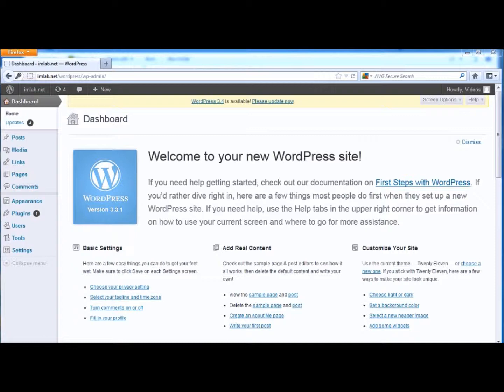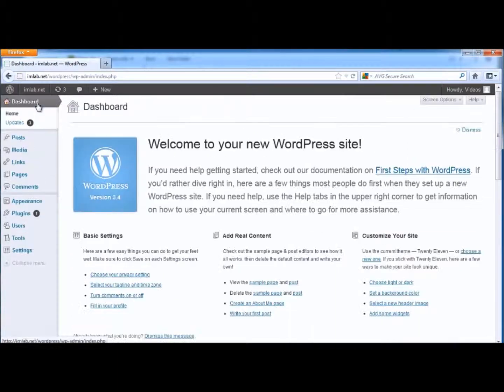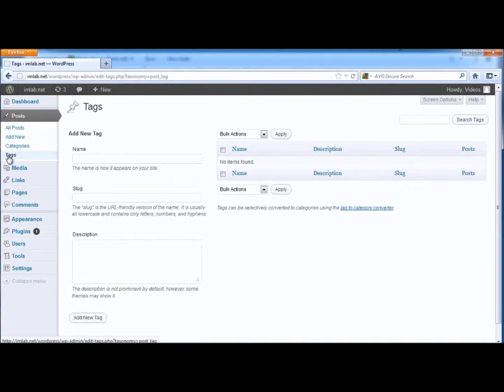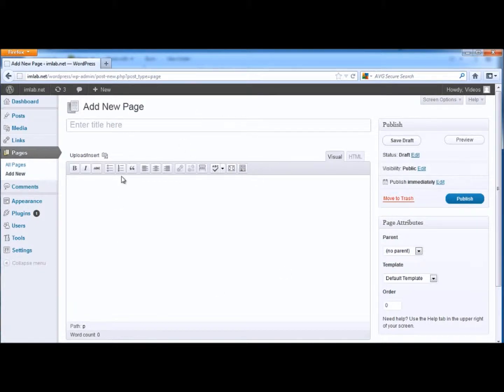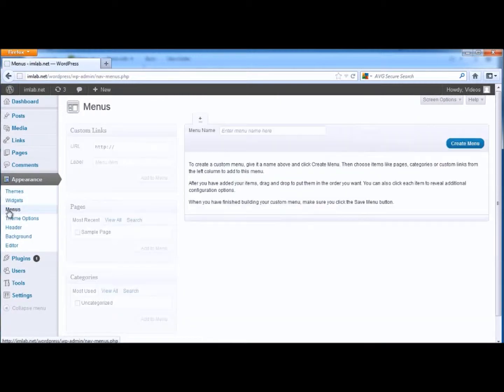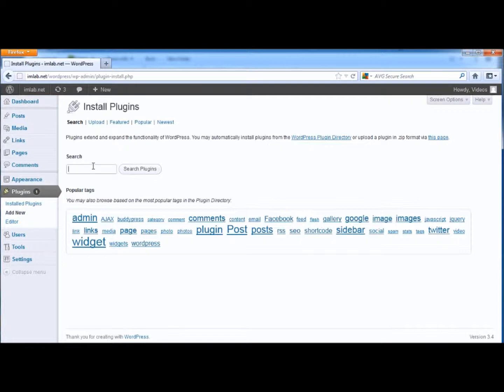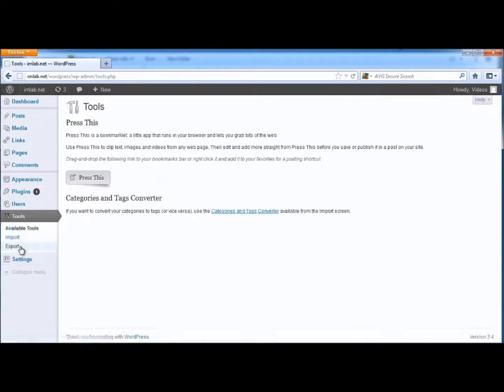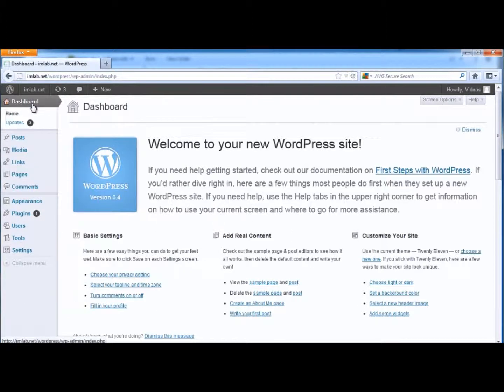Wordpress Dashboard Tutorial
- Wordpress dashboard tutorial - Learn everything about the wordpress dashboard in this wordpress dashboard tutorial.

In this wordpress dashboard tutorial you'll learn everything about the wordpress dashbaord and it's different features. In this wordpress dashboard tutorial you will also learn how to use the dashboard and how to start building your wordpress website.

In ths wordpress tutorial you get a great overview of the wordpress dashboard and this wordpress tutorial is easy to understand for even total newbies to wordpress. The wordpress dashboard can sometimes look a little compliacated if you're just a beginner but this wordpress dashboard tutorial will help you out understand all the different sections.

I hope you have learned something from this wordpress dashboard tutorial and for more tutorials like this please